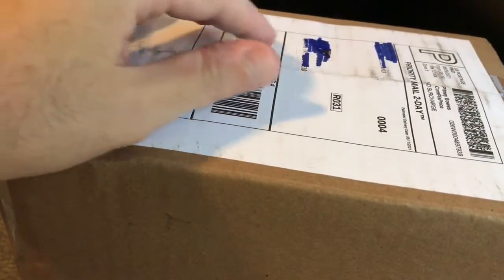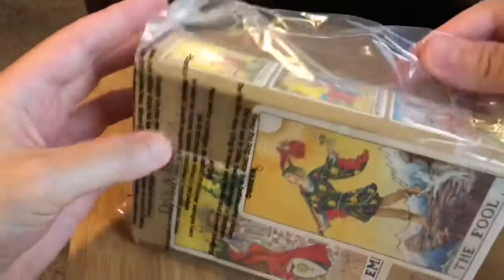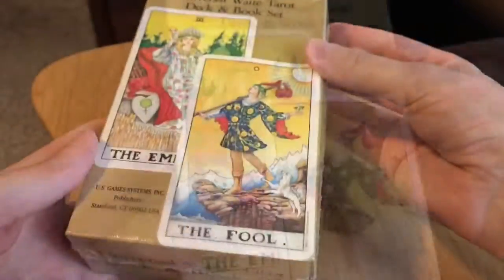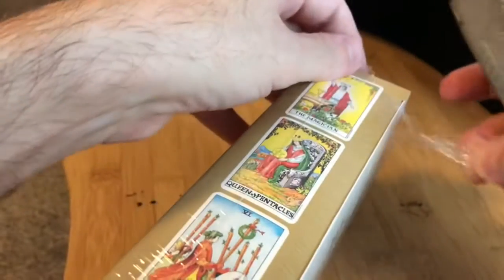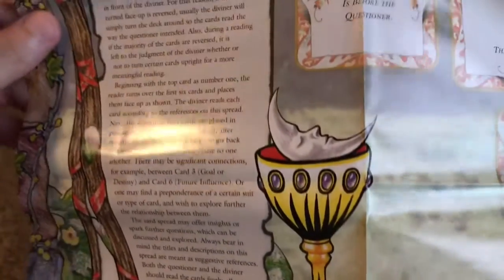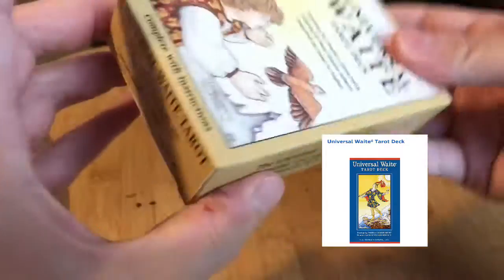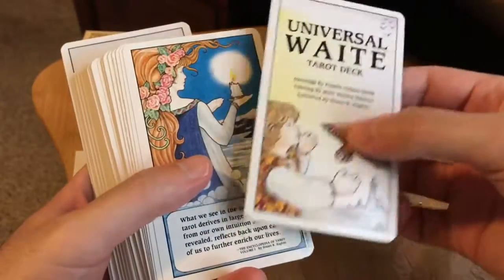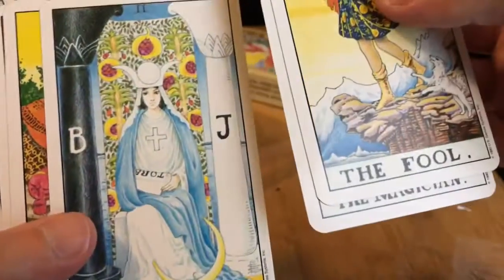Unboxing a “new” tarot deck from Ebay- A short vid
Here are some of my favorite (or 'favourite') channels! (in no particular order):